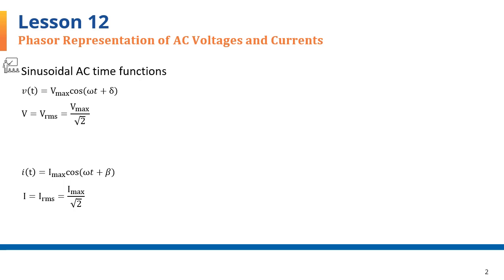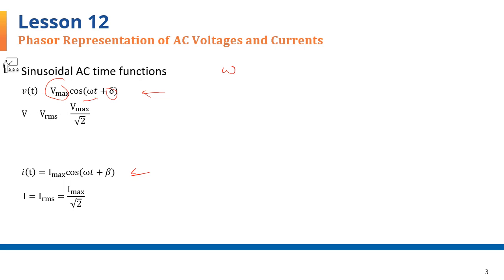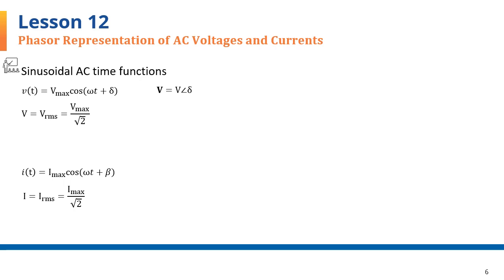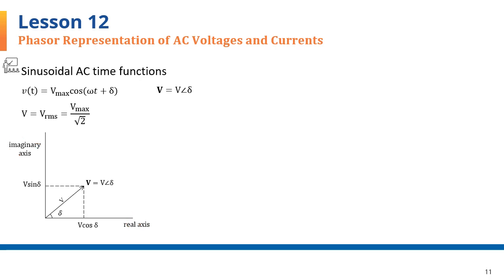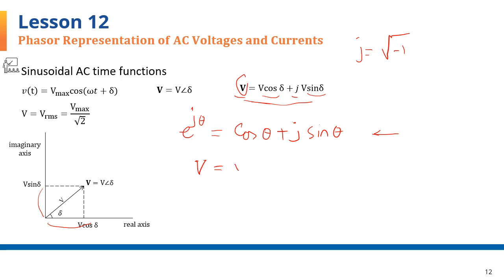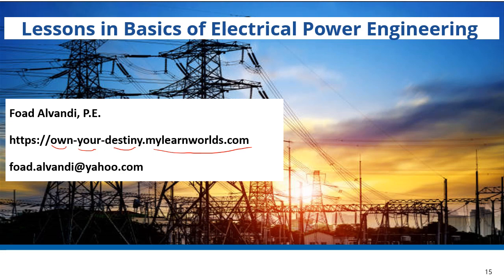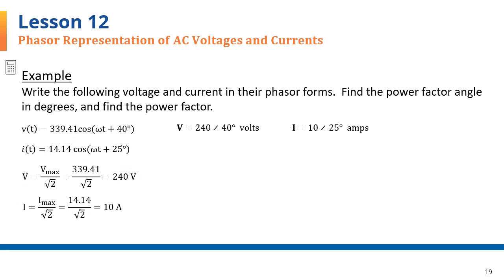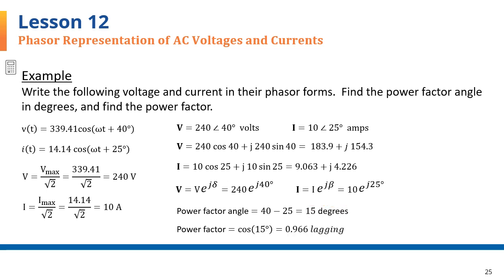Lesson 12: Phasor Representation of AC Voltages and Currents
This lesson covers phasor representation of AC voltages and current.  The phasor representations are developed from the time functions of voltages and currents and are shown in three formats of "magnitude / angle", "cartesian or rectangular form" and "exponential format"